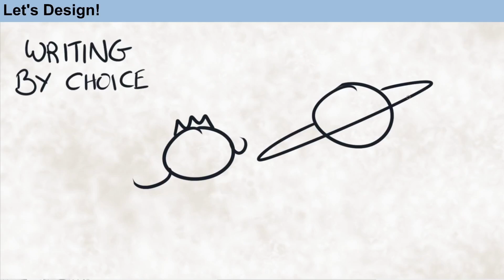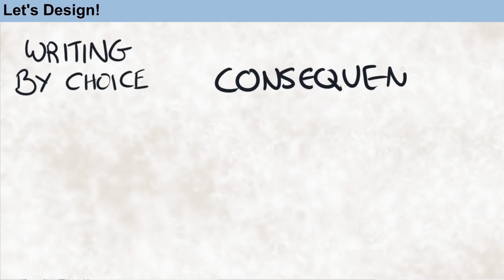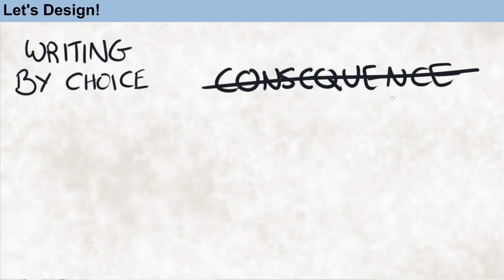Writing by Choice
Let's talk about writing character-driven choices!

... The clicking is super obnoxious, I think it's the noice-cancel struggling with the AC.